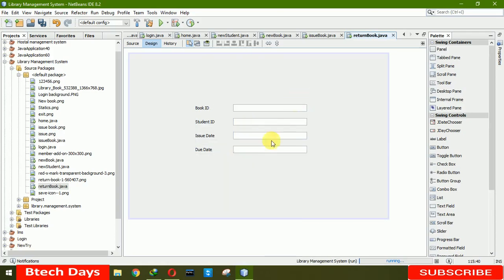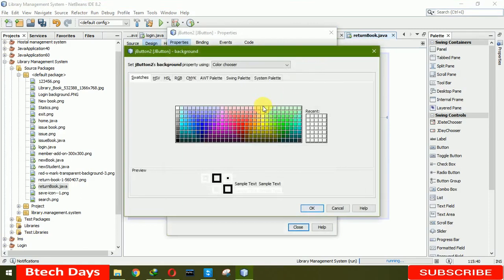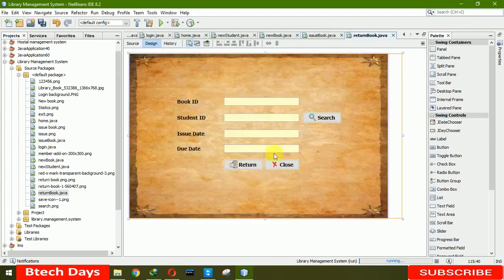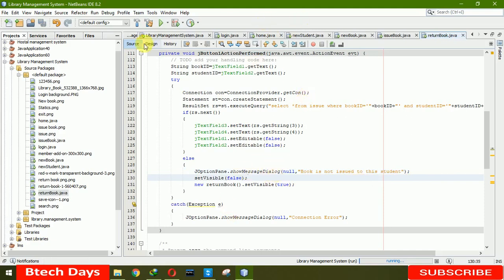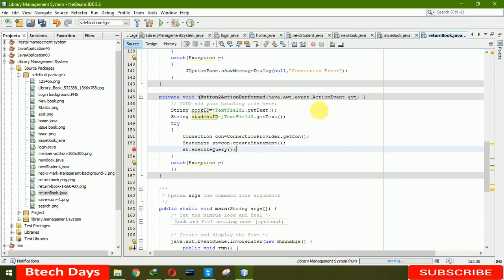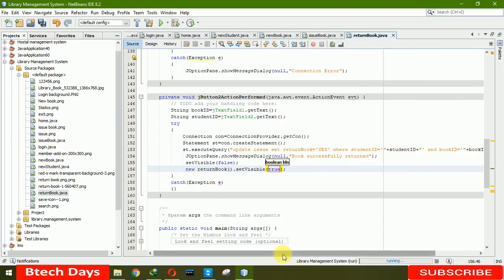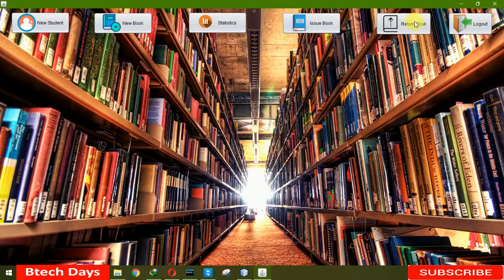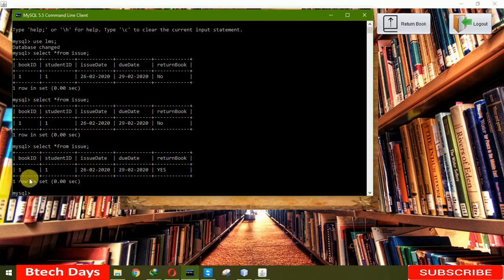6. Library Management System - Return Book Page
1.You can also request us to create new project
2.Images and Icon used
3.Software used in this project details
4.Jar file used in this project:
5.About this project
6.Source code